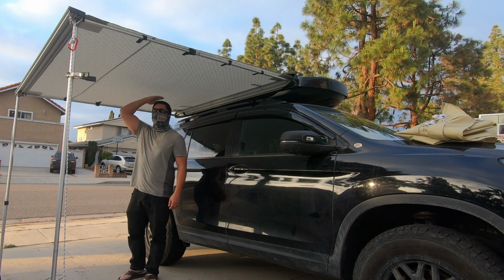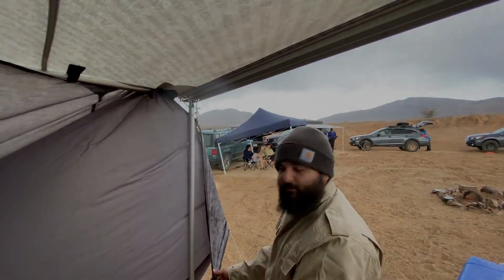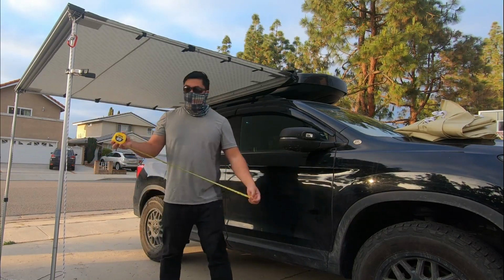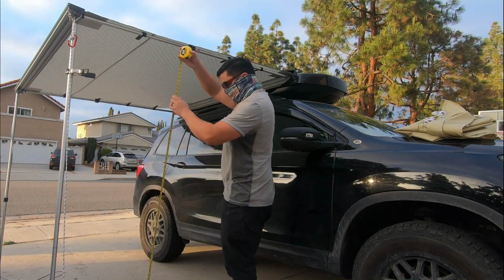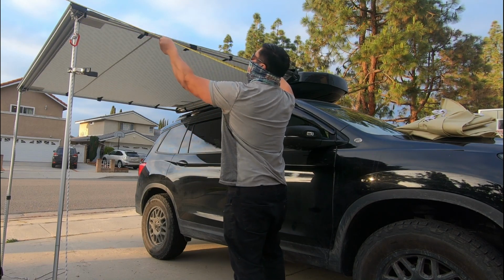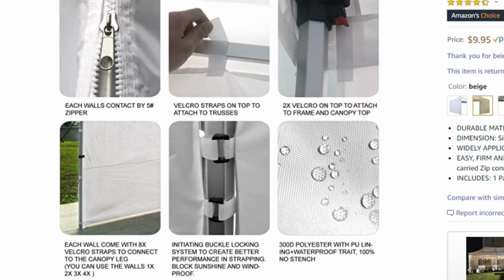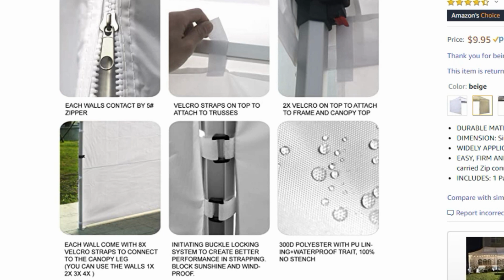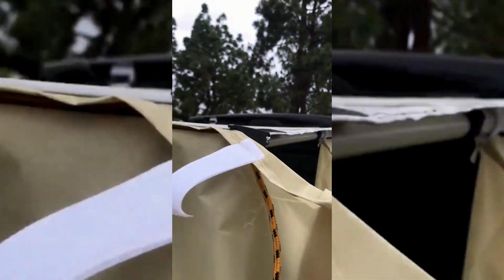DIY: $20 annex room for a side awning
Here’s an idea I came up with for making an annex room for my side awning.  All these types of side awnings are similar (probably made from the same parts in the same warehouse in China).  They all have a "channel" on the flat-bar side.  The only difference will be the size.  I personally have the Yakima slim shady that's 6.5 x 6.5 feet.  Arb makes 3 sizes ranging from 8 x 8 feet to 4 x 6.8 feet but even the cheapo ones have side channels.  DID YOU KNOW: annex rooms go from $200 to $300?  Here's how you can give yourself some extra weather protection and privacy for $20.

Here's the link to the tarps:
ABCCANOPY Instant Canopy SunWall

Don't forget to buy some 3/8" rope, and as suggested in the comments below, buy some magnets too!